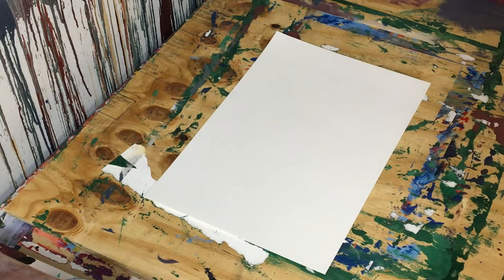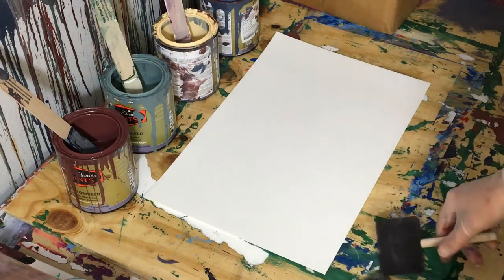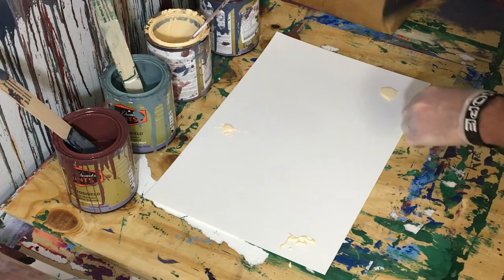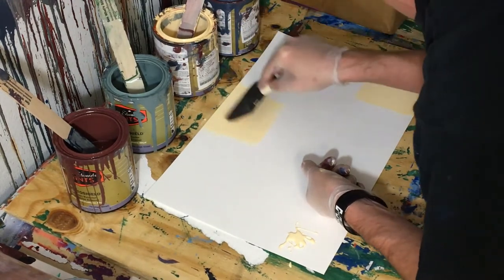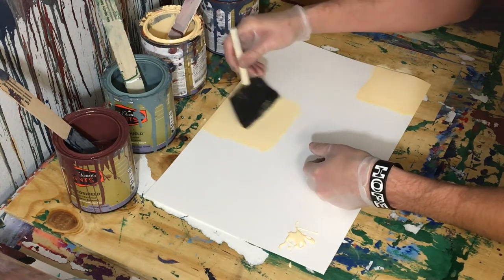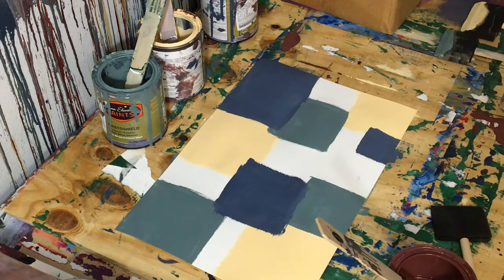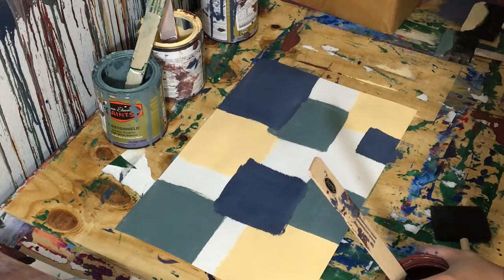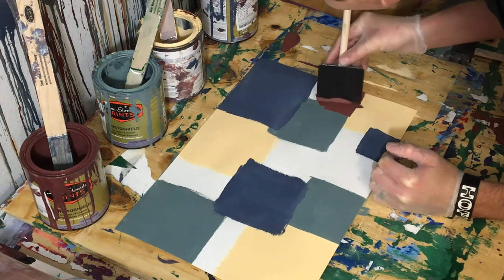how to make a squares painting that you'll hate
seriously, i hate this abstract painting of squares that i did with a foam brush. you'll probably hate it too.

lesson learned: be patient